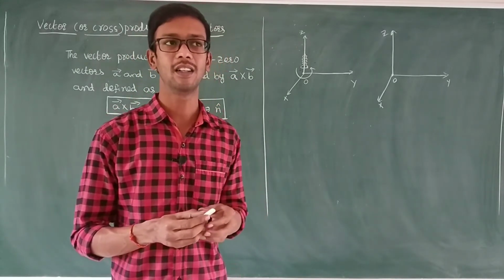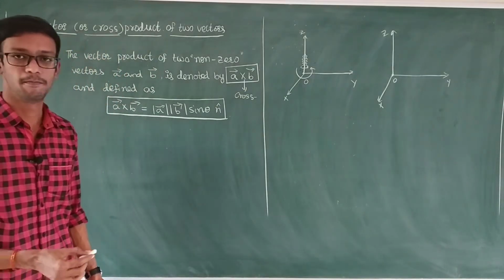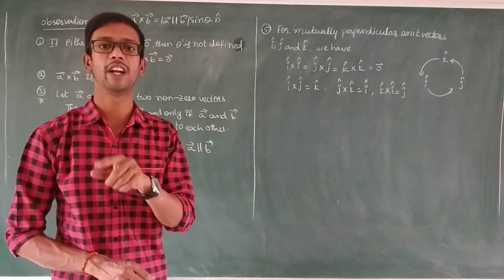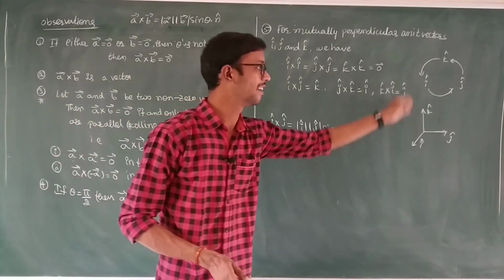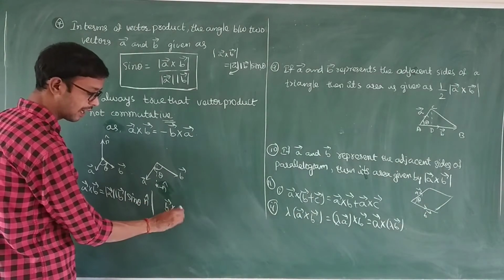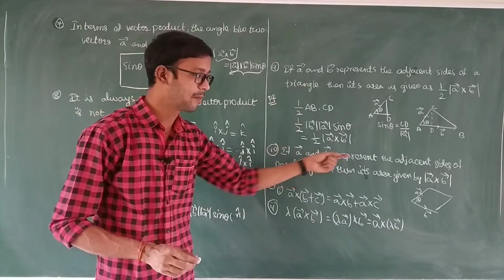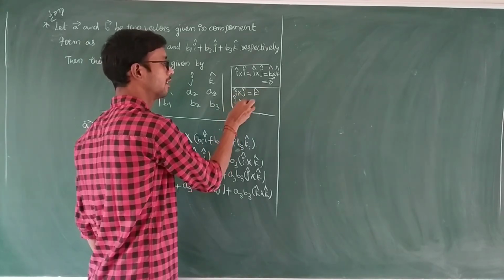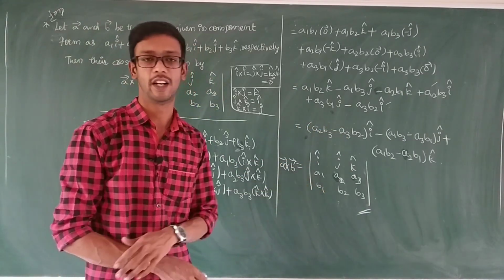L-11 | 10.Vector Algebra~ II PUC-Maths~~Sainath Sir.